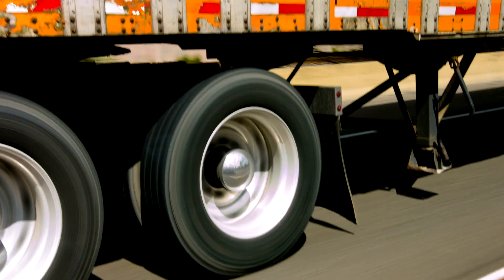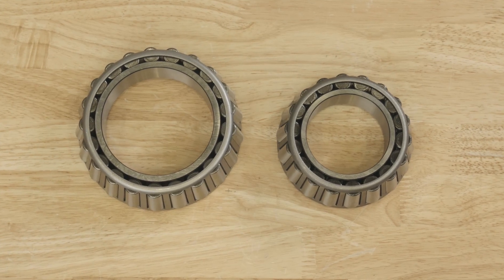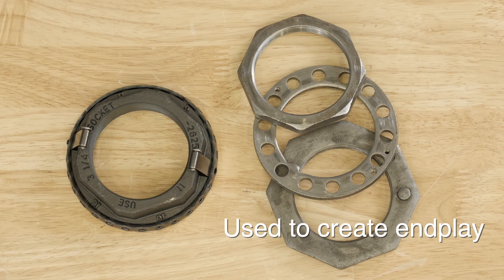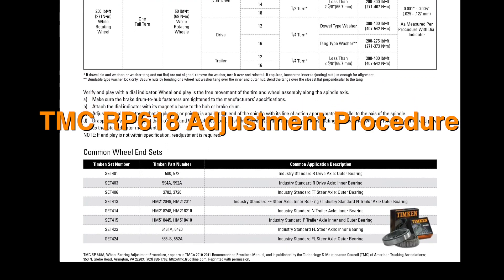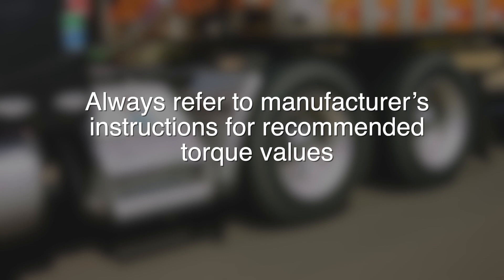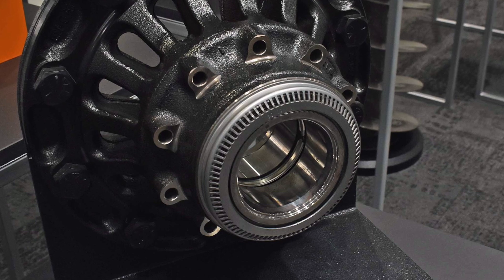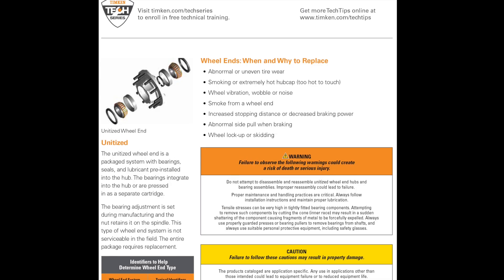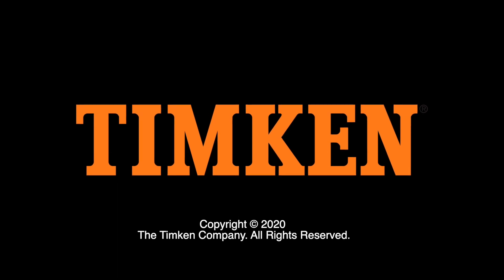Timken Tricks of the Trade – Identifying Wheel End Systems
There are three main types of wheel end systems, which determine the type of service necessary: adjustable, pre-adjusted and unitized. This video can help you determine the appropriate wheel end system and tips for proper bearing adjustment.